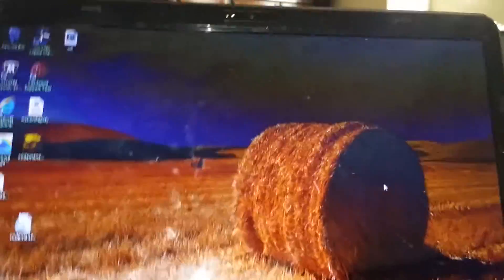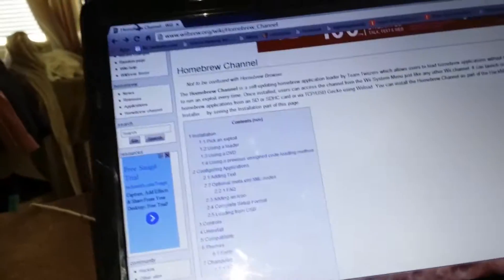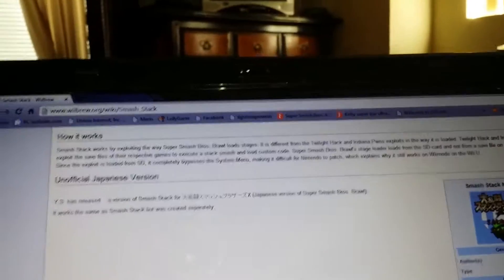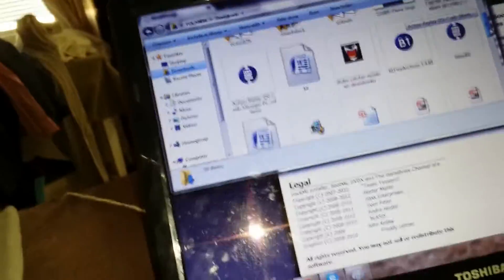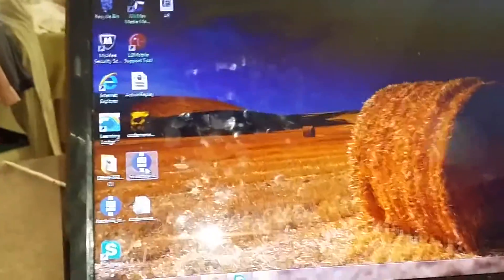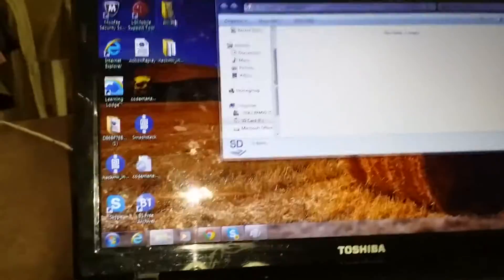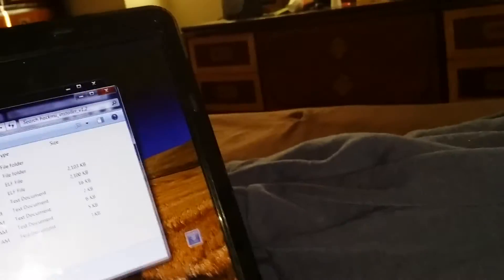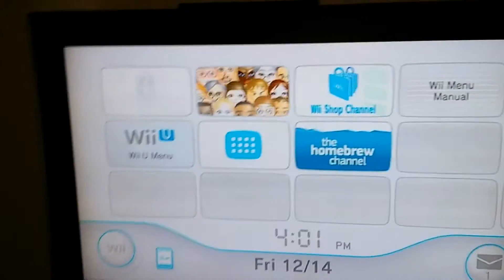How to Install the Homebrew Channel on Wii U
Learn how to install The Homebrew Channel (TM) on the Wii U! Play homebrew games using The HomeBrew Channel!

Requirements:
- A Wii U (Any firmware version.)
- Super Smash Brothers Brawl
- An SD card (NOT SDHC cards since Super Smash Bros. Brawl can't read SDHC cards)
- A program to extract .zip files
- The courage to erase all your custom stages

Steps:
1: Go to Wiibrew.org and download the "Super Smash Stack" exploit
2: Go to Bootmii.org/download and download the HackMii Installer v1.2
3: Extract both .zip files
4: Move the "Private" folder to the ROOT of your SD card.
5: Move the "Boot.elf" or "Boot.dol" next to the "Private" folder.
6: Turn on the Wii U and go the Wii Menu.
7: Load the Super Smash Bros. Brawl game.
8: Go to "Stage Builder" and ERASE ALL of your custom stages.
9: Go back to title screen and insert SD card.
10: Go back to "Stage Builder".
11: The HackMii loader should load.